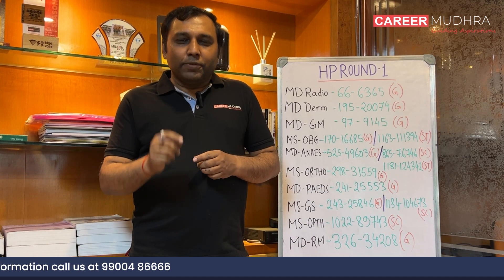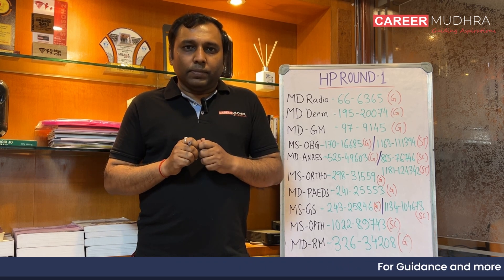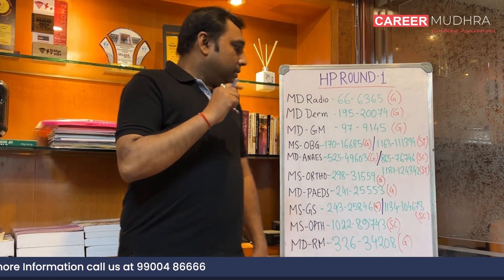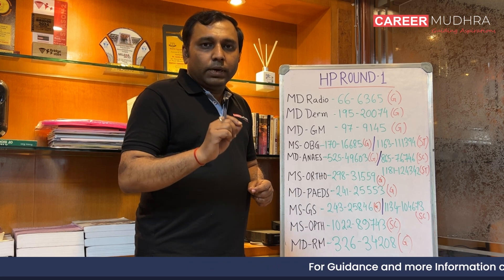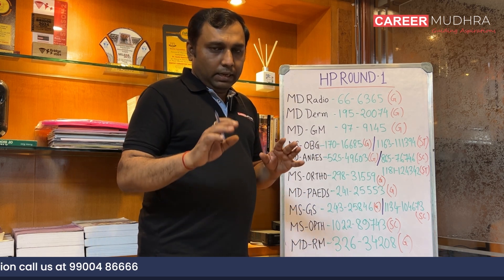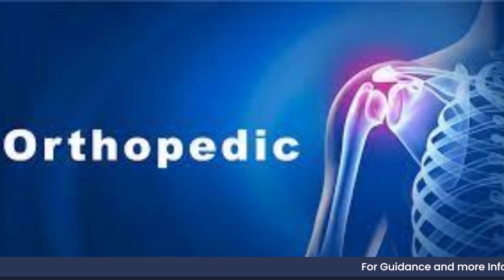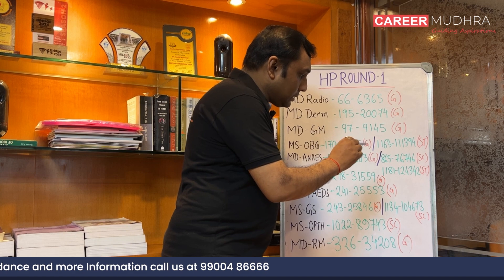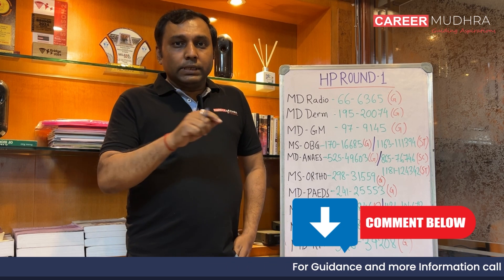Himachal Pradesh NEET PG 2024 Round 1 Cutoff | MD/MS Govt & Private Colleges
🎯 Looking for detailed insights on the HimachalPradesh PG Medical Round 1 CutOff2024? Ayan Ghosh breaks it all down for you! 📊 Get the latest updates on seat availability, category-wise cutoff trends, and what to expect in the counseling process. 🩺 Whether you're planning your next step or just staying informed, this video has everything you need! 💡

📥 Drop your questions in the comments & let us help you ace your journey! 📝